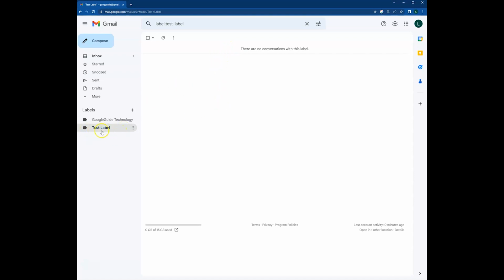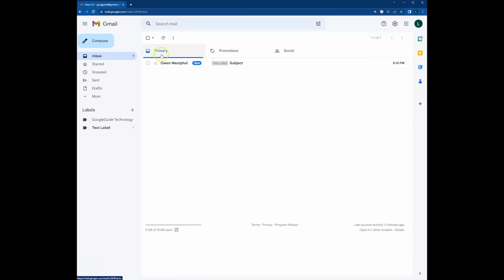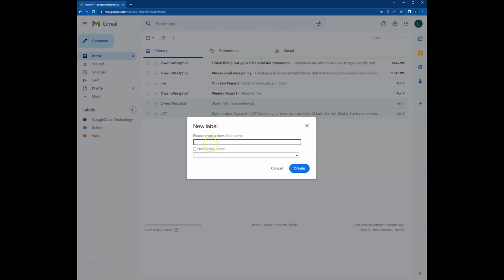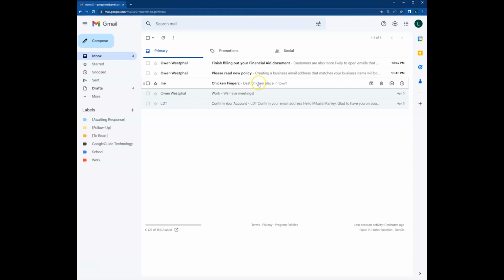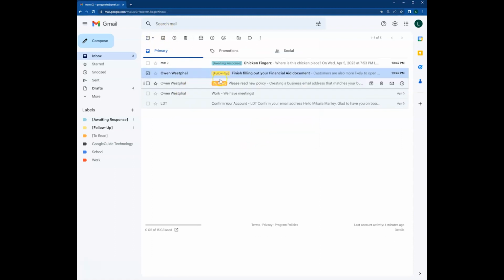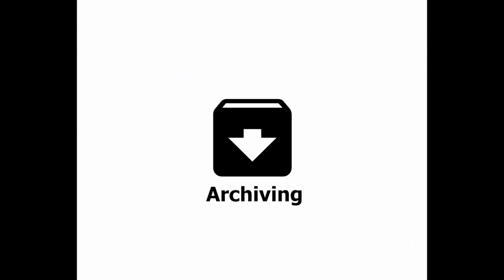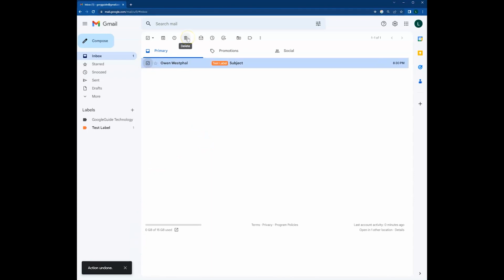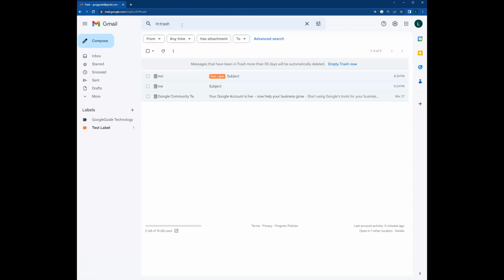Gmail: 1.3 Organizing and Managing using Labels and Folders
0:00 Intro
0:23 Label/Folders
5:46 Archiving